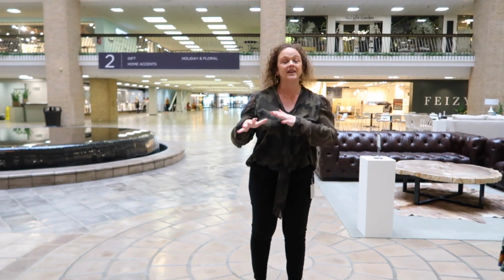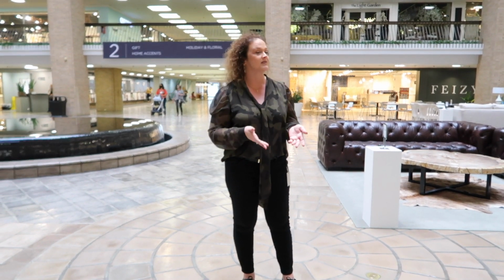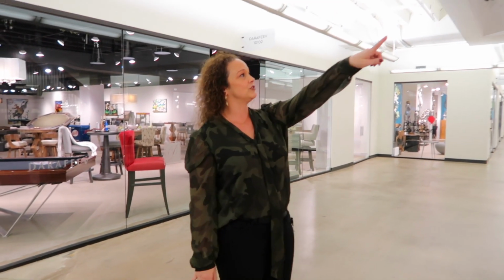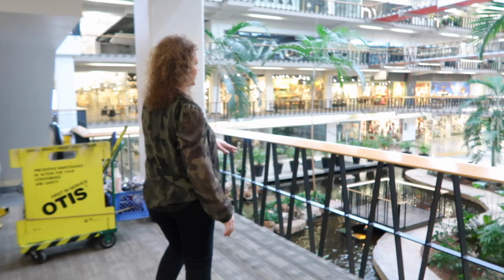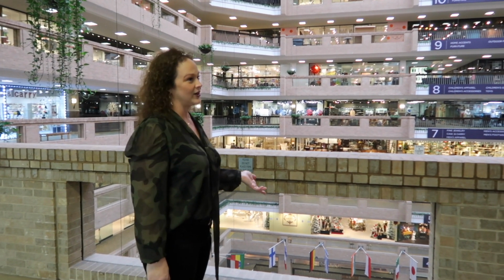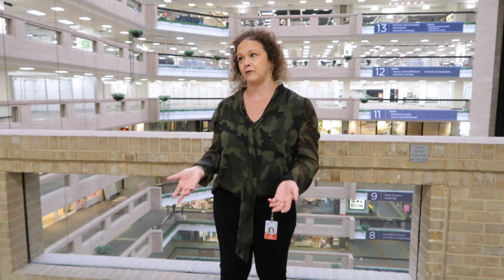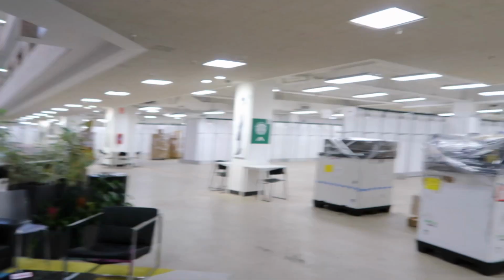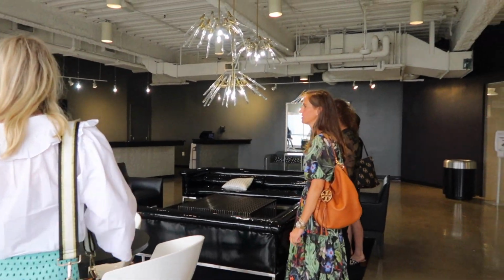A Day In The Life of a Fashion Student at SFASU | Dallas Market Center Tour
Hi guys, thank you so much for clicking and watching this video! Mini recap for those that don’t already know - I’m currently enrolled back in college to receive my 2nd degree, this time in Fashion Merchandising at SFASU. This video is to bring you along in the day of a Fashion Student and share with you our field trip that one of my Fashion classes took to Dallas, Texas to tour the world famous and highly known Dallas Market Center. There was so much valuable information we were told on this trip that I figured the rest of the world should hear it as well! ♡

Although this is a fun video to watch, I refuse to live my day to day life without supporting and sharing news and information about the injustice murders and racism happening every single day in America. As an Afro-Latina woman, I am also here to educate and spread the word.

to learn ways on how you could help with the black lives matter movement (this link is organized with info on petitions, donations, & more and gets updated frequently)

♡ FAQ: ♡
Camera: Canon G7x Mark ii
Software: Final Cut Pro X and Sony Vegas
College: Stephen F. Austin. State University
Age: 25

Bye, ily :)